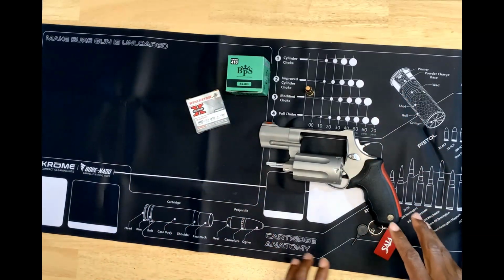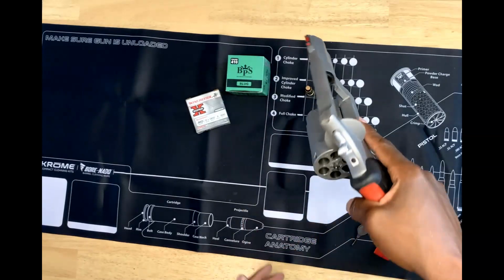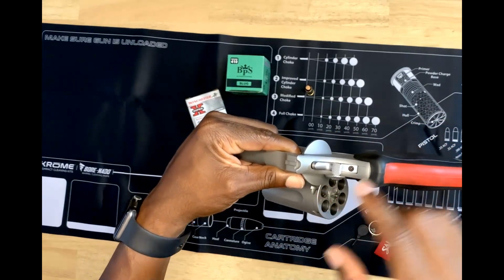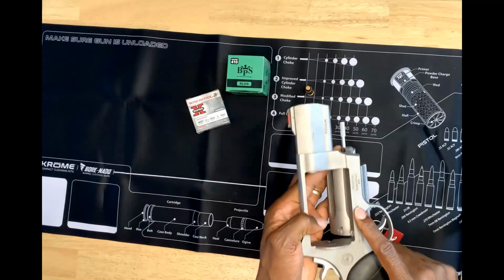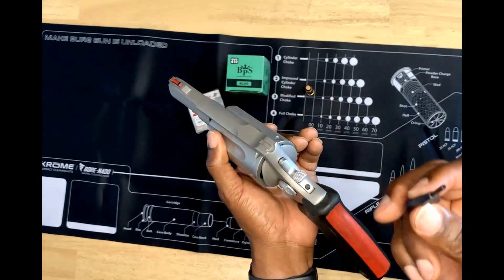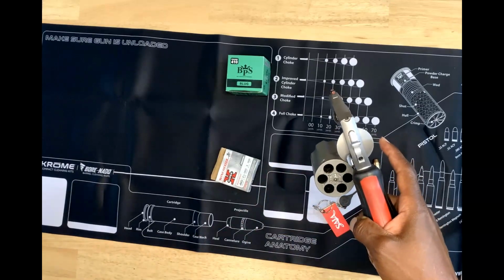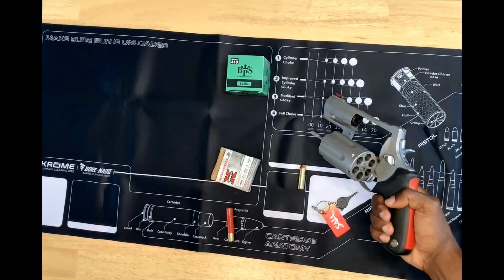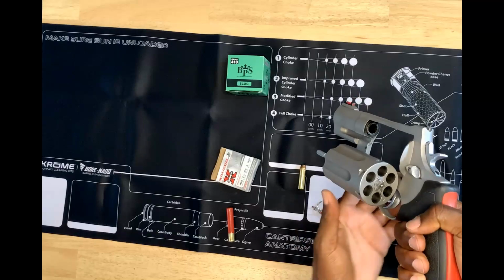Unleashing the Beast: Taurus Raging Bull .454 Casull Six Shooter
Welcome back to Hottor's Chronicles! Today, we dive into the power and precision of the Taurus Raging Bull .454 Casull six-shooter. This formidable revolver is known for its massive firepower and robust design, making it a favorite among gun enthusiasts.

In this video, we'll explore the features that make the Raging Bull a standout: its impressive build, the handling experience, and the sheer power of the .454 Casull rounds. Whether you're considering adding this beast to your collection or just curious about its capabilities, we've got you covered.

Join us for a detailed look at this extraordinary firearm.